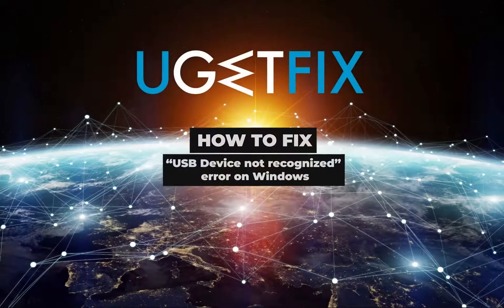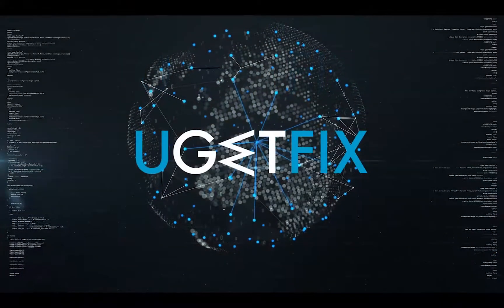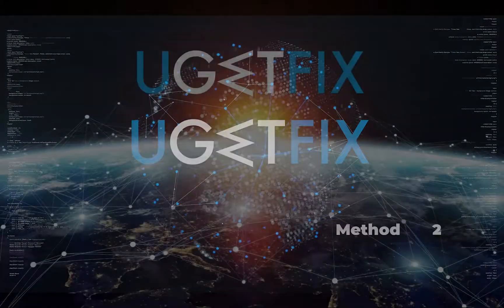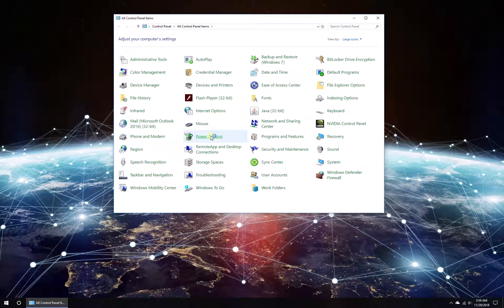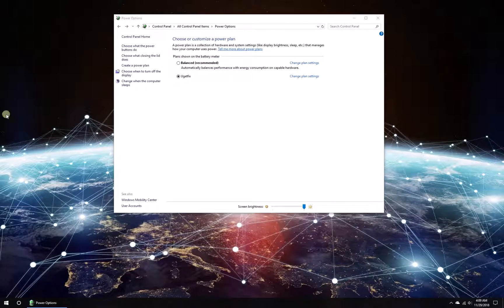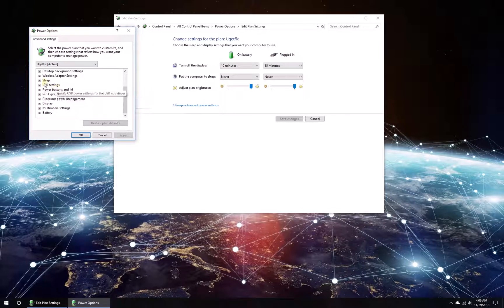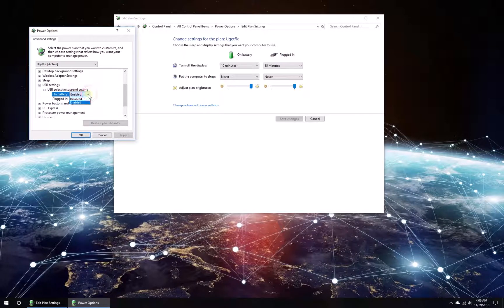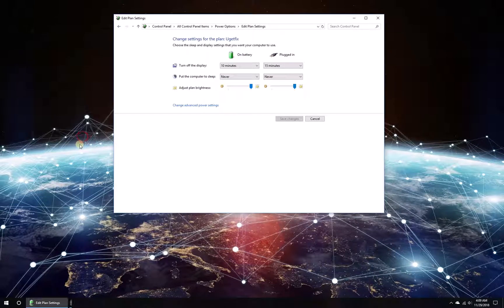How to fix “USB Device not recognized” error on Windows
“USB Device not recognized” error on Windows might be a nasty thing to happen if you have any kind of backups on USB flash drive that is not recognized because they can get destroyed. We are here to help with our detailed fixing guide

One of the possible reasons for this error to appear is as simple as not ejecting your USB device properly after previous use. Users are recommended to plug in their device to other computers and checking if they work. If it doesn`t then it is reasonable to say that the device is broken itself. We are sorry to say but in most cases in this situation the data on USB flash drives would be lost after fixing.

Method 1: 00:14
Method 2: 00:36